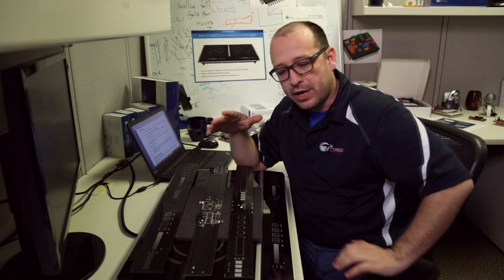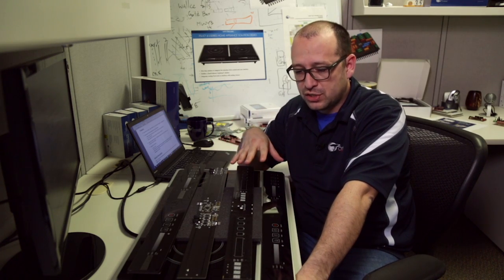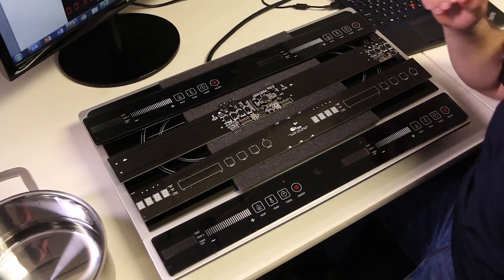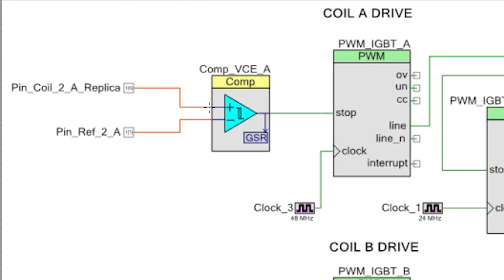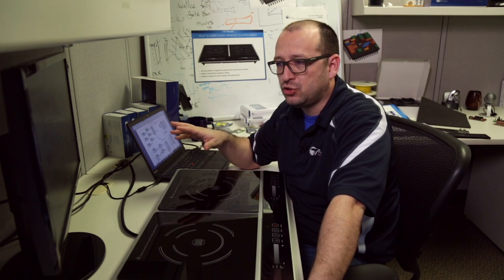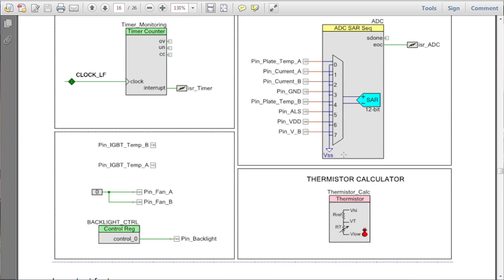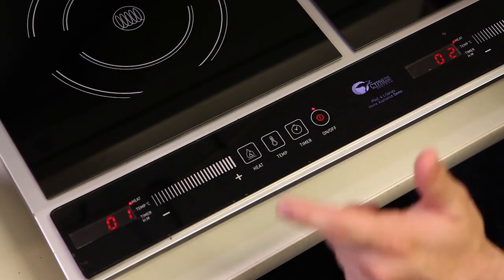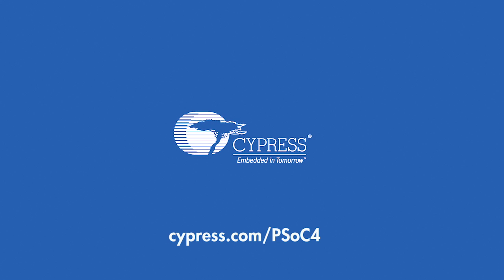Cypress PSoC 4 L-Series Induction Cooktop integration with CapSense demo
This video shows how the Cypress PSoC 4 L-Series integrates digital and analog frontend to implement a fully functional Induction Cooktop.

Questions? Don’t hesitate to visit community.cypress.com!